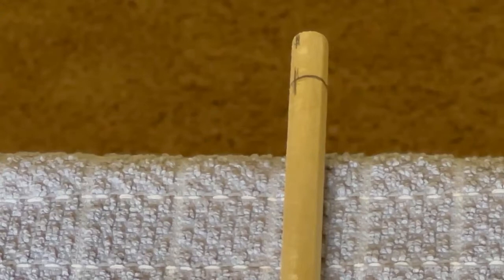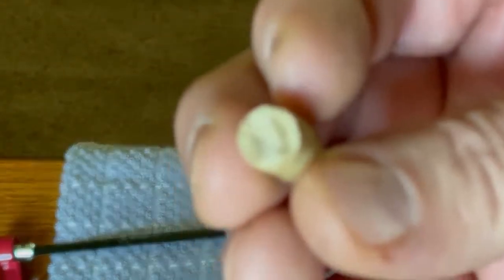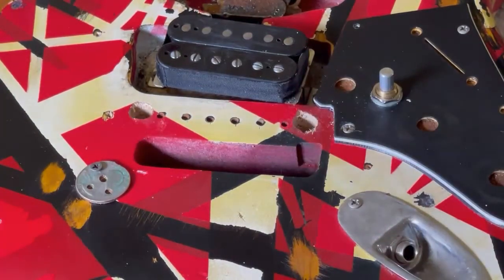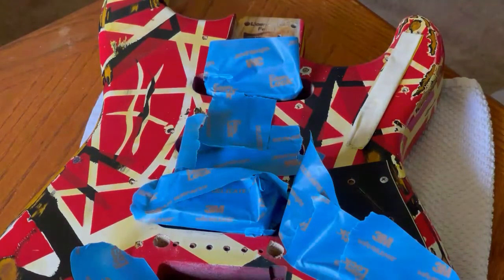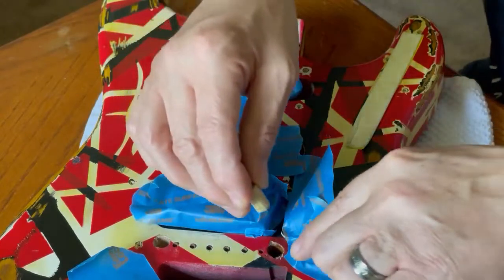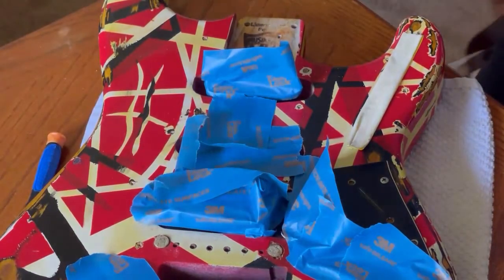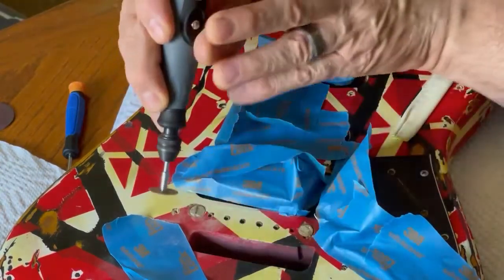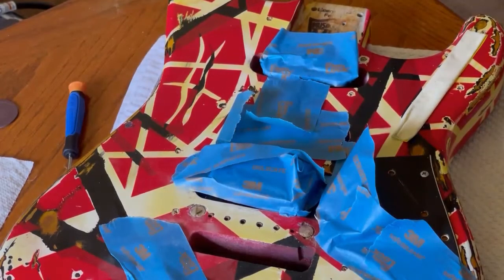EVH Frankenstrat Project | Replacing Floyd Rose Bridge Inserts For Screws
In this short series I'm going over how I am switching from the newer Bridge screws for the Floyd Rose to the actual screws to give the Frankenstrat a more vintage look, so relax, grab your drink of choice, take a load off, and enjoy.